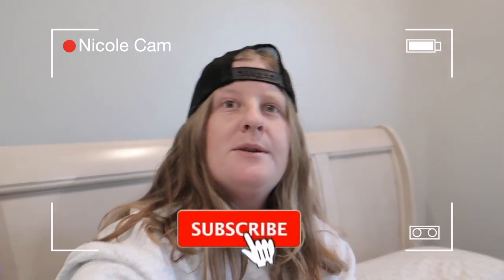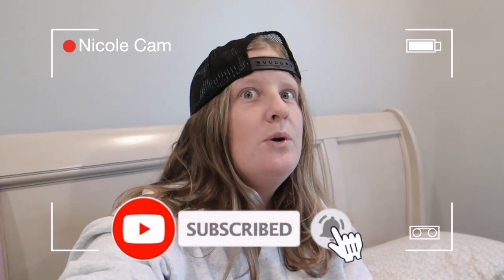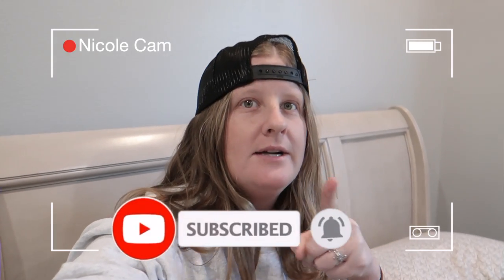upgrading to Sony ZV -E10?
*FOLLOW ME*

BTS boy with Luv Instrumental version

FAQ: How Old Are you? 26
Where you from? Florida

Be yourself cause everybody else is taken.

about this video: sony zv-e10, upgrading youtube camera, sony zv-e10 vlog camera, best vlog camera on youtube, new vlog camera,

in this video: Nicole is talking about upgrading her youtube camera equipment to a sony zv-e10 vlog camera and i am so pumped thanks for allowing me to follow my dreams.